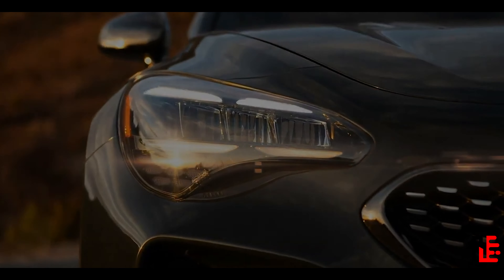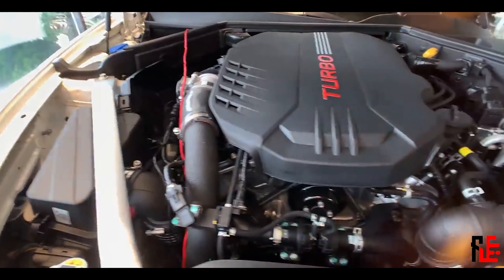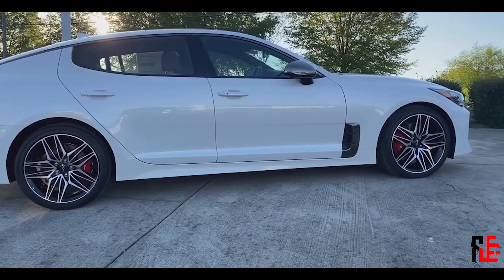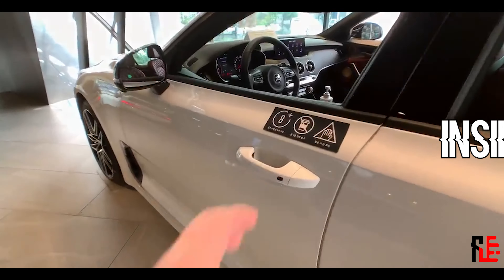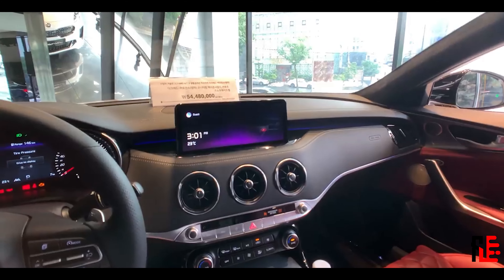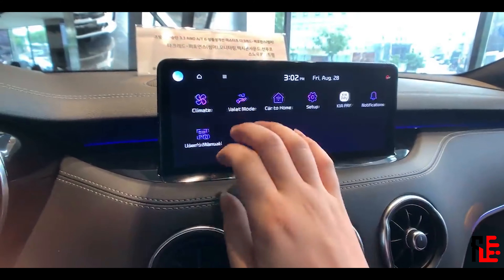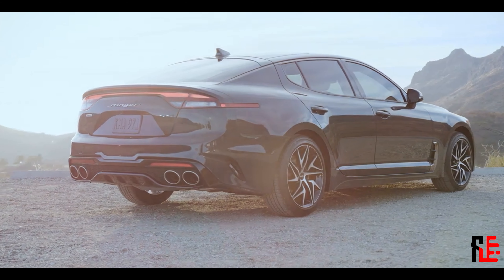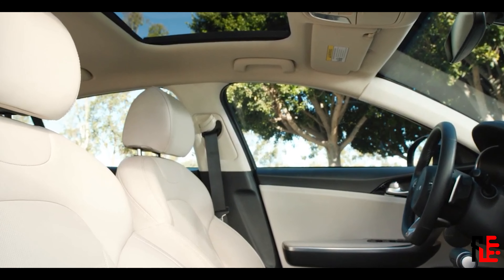Fuel Junky#59 | *NEW* Kia Stinger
The NEW KIA STINGER is here. And it´s an improvement over the old stinger
in more than one way. This car is a great deal for the money. Join us today.

0:00 INTRO
0:27 Engine
1:08 Design
1:35 Inside
2:38 Features
3:21 OUTRO